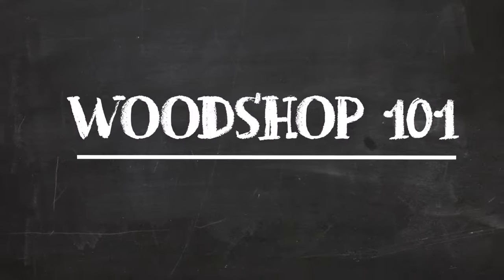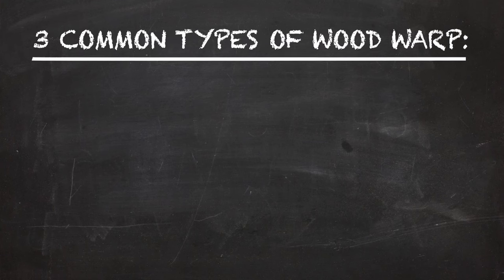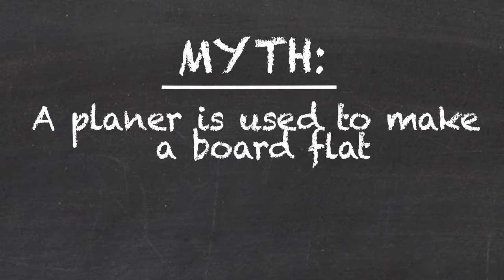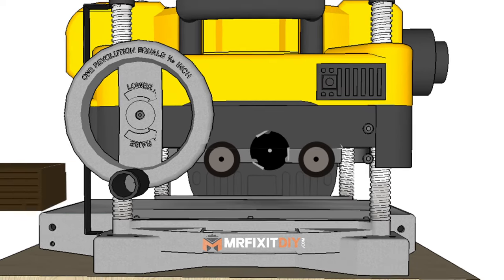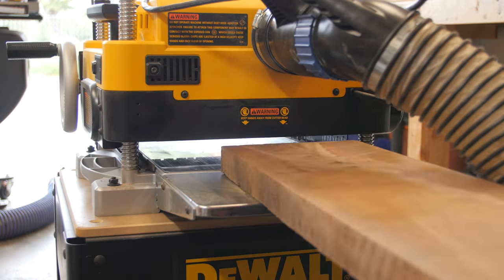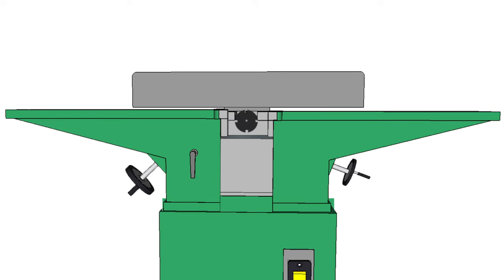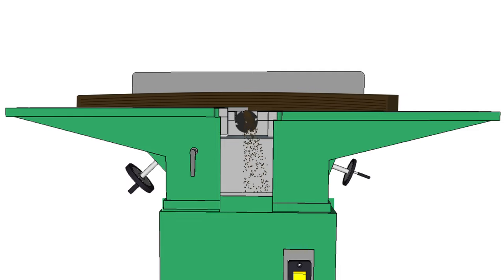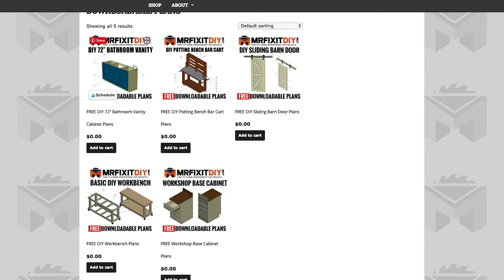Planer VS Jointer: What's the Difference? | Woodshop 101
DeWalt DW735x 12" Planer
Ridgid 6" Jointer

In this video I outline the differences and uses between a planer and a jointer when it comes to woodworking projects and why both tools are utilized extensively in woodshops.